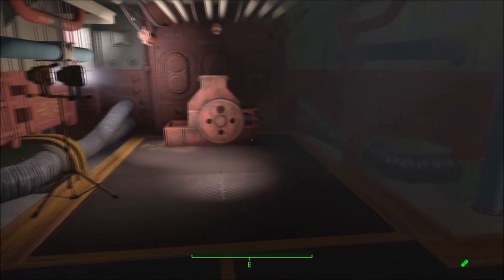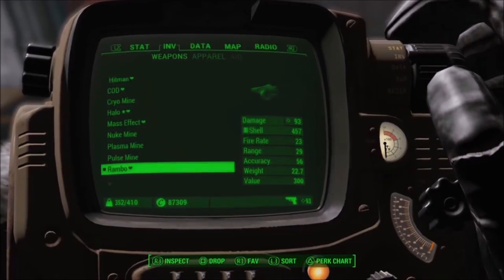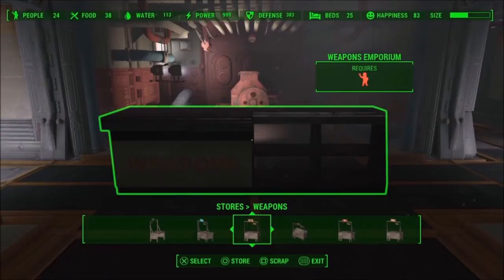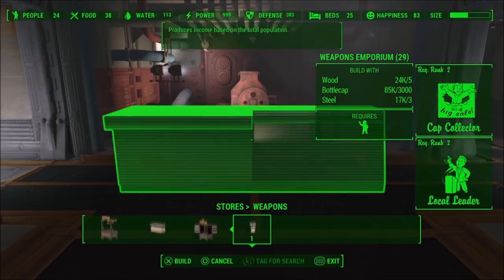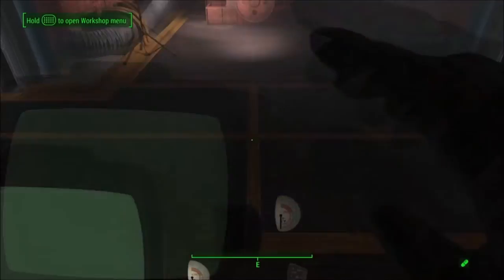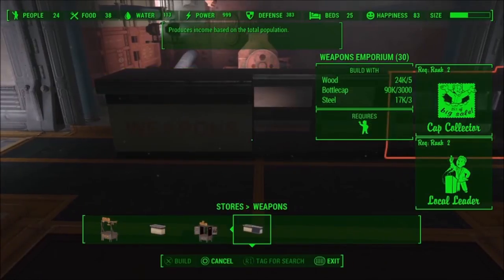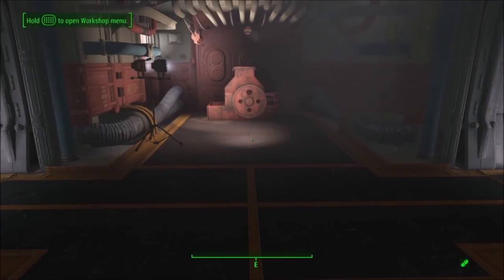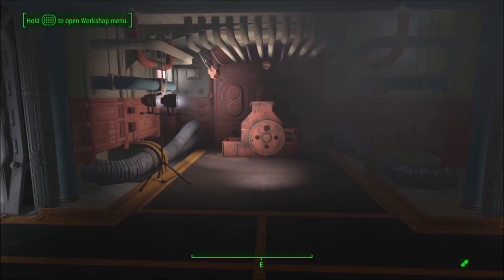Fallout 4 - PS4 Infinite Money (Retro Raptor)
Love collecting, playing and talking about all things video games.